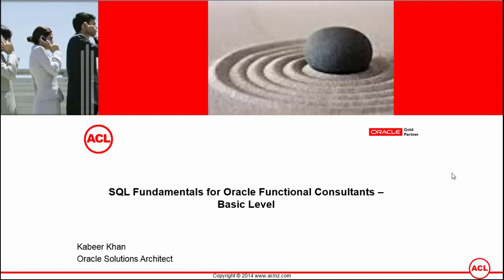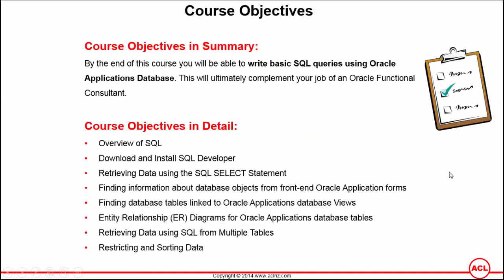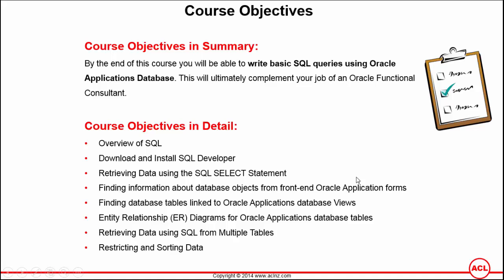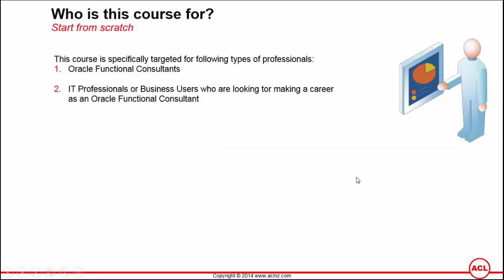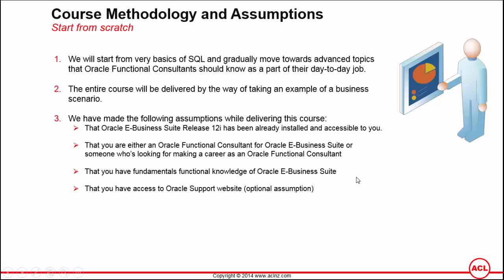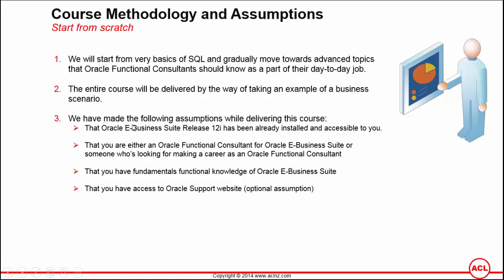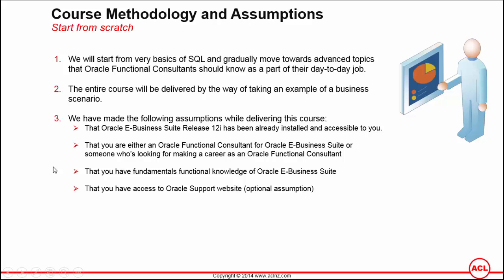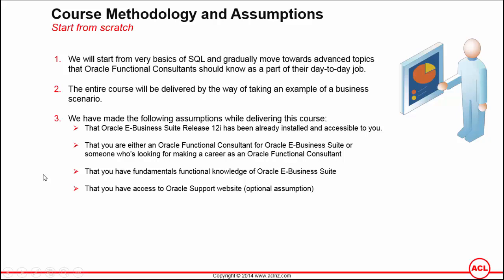SQL Fundamentals for Oracle Functional Consultants - Part 1 of 1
Course Name = SQL Fundamentals for Oracle Functional Consultants

Learning Objectives
By the end of this course you will be able to write basic SQL queries using Oracle Applications Database. This will ultimately complement your job of an Oracle Functional Consultant.

This course covers the 'Part 1 - Basic Level', and includes following sub-modules within it:
+ Overview of Oracle Applications Database and SQL
+ Download and Install SQL Developer
+ Retrieving Data using the SQL SELECT Statement
+ Finding information about database objects from front-end Oracle Application forms
+ Finding database tables linked to Oracle Applications database Views
+ Entity Relationship (ER) Diagrams for Oracle Applications database tables